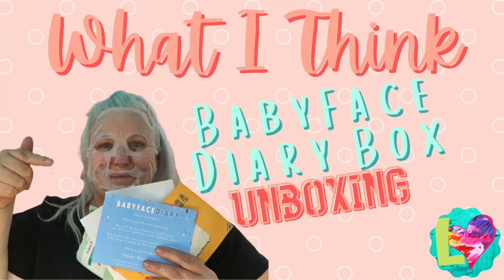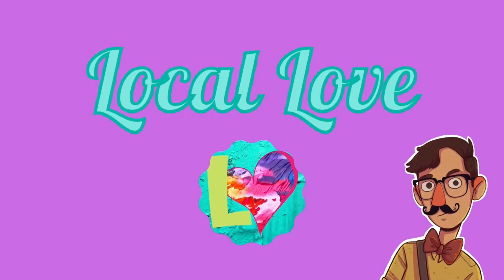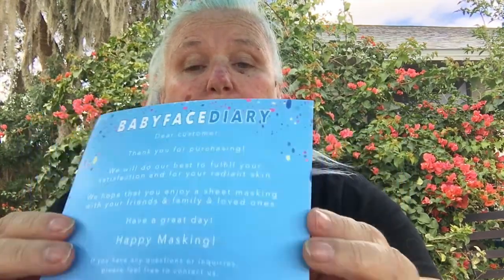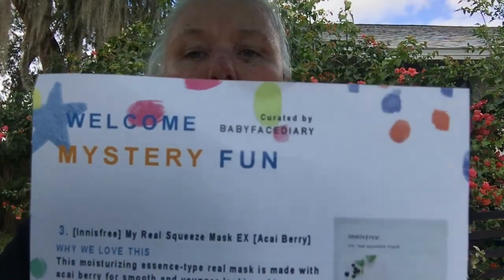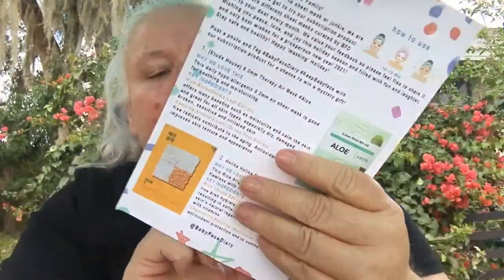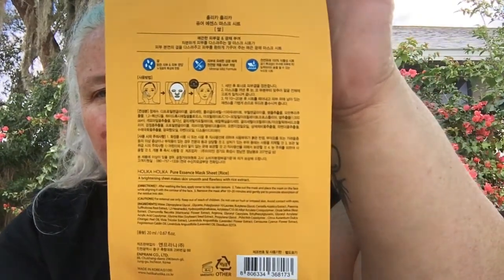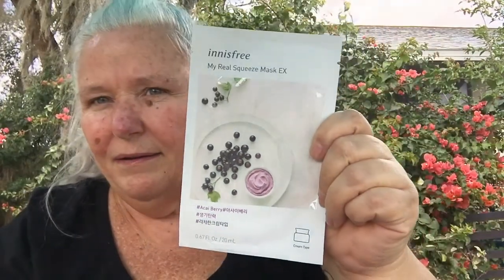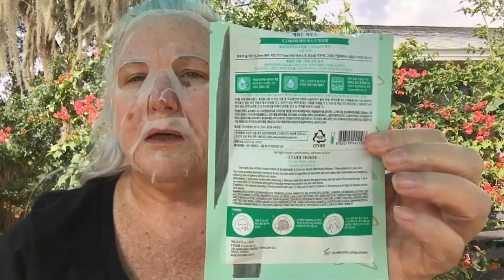What I Think: Babyface Diary UNBOXING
Hello, I am Amanda with Local LOVE and we are excited to bring you videos about Local event, Local music, Local art, Local Food and Places. You can help support what we do and help us have more community events with your donations. If you choose to donate any amount on PayPal or Cash App to us you will be able to get free items and early release or behind the scenes content on what we do and MORE! Thanks for your continued support! NOW on to our VIDEO!

In today's video we review the Babyface Diary Korean mask subscription box and let you know what I think!  Are they good?  Are the masks worth your money?  I will let you know in this episode.

THIS IS NOT SPONSORED, but, if you want to try out this Babyface Korean mask subsctription box I will link the one that I tried in this video. You can get 4 random masks with this one and this is an introductory $5.99 box, but, it will go up to $9.99 the following months. You can choose Mystery Fun box like me which is a total surprise or you can pick ones that are more suited to your specific needs, to sign up for your trial box go using my affiliate link, thanks it helps me out!

locallove.space